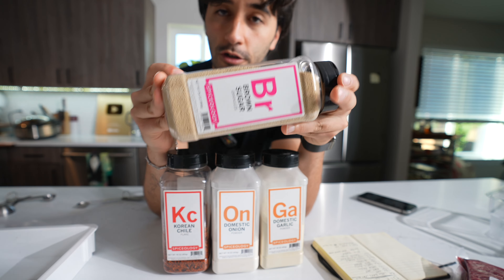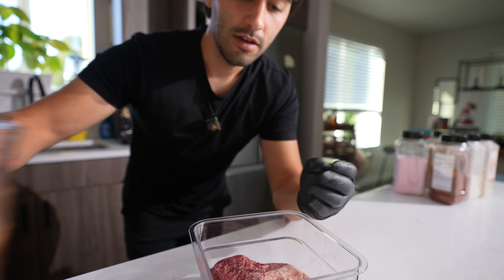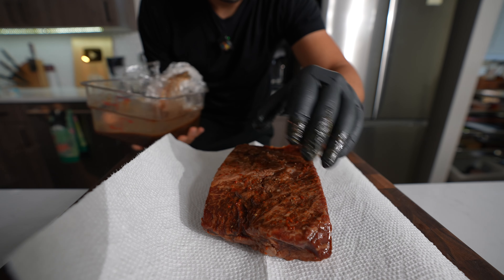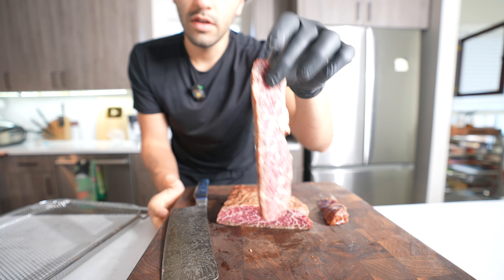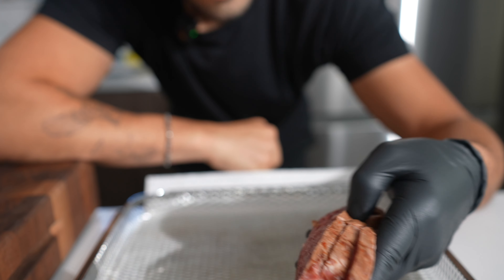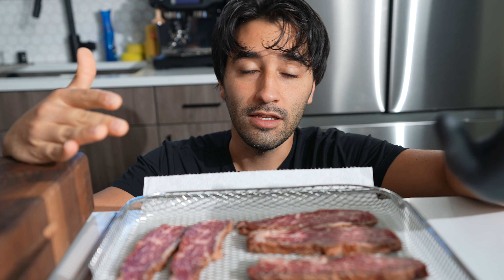Why beef jerky ALWAYS tastes better at restaurants